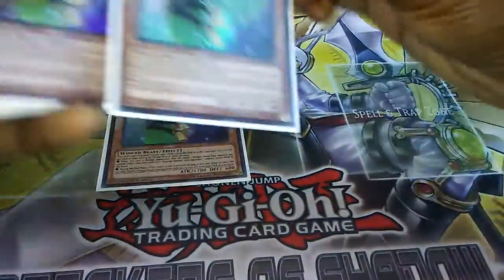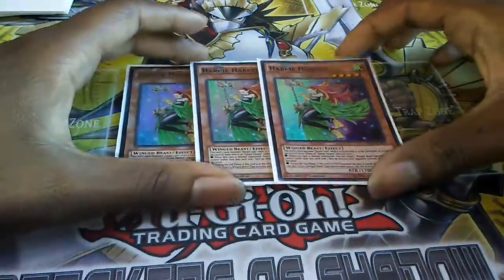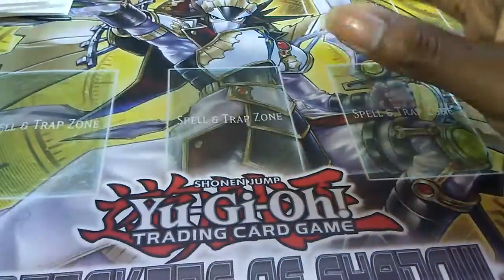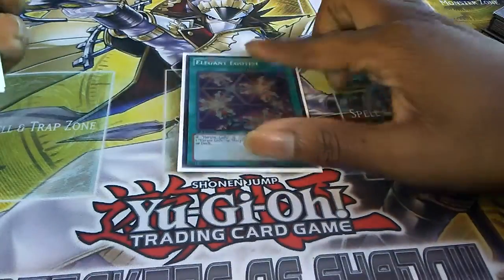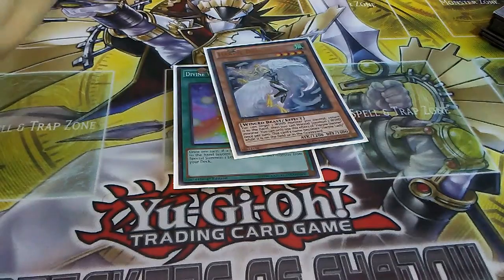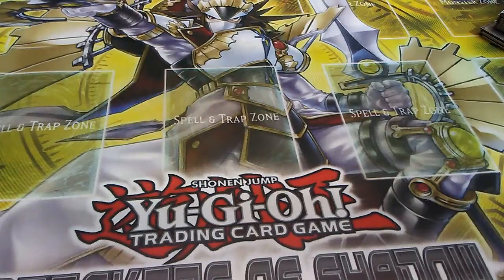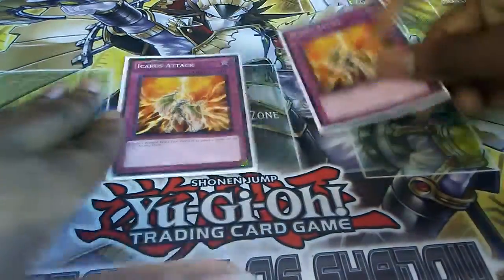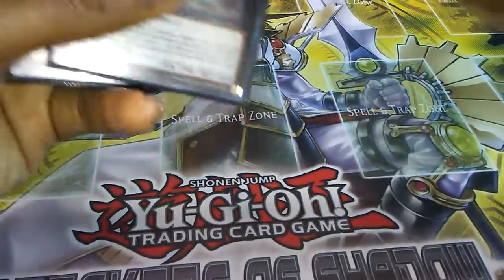Deck Profile: Harpies April 2016 (Post April 11,2016 TCG F & L list)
My harpie deck for this format i have a few more coming i am testing decks and ideas out right now

My Puzzle & Dragons player ID:

362,031,337

308,034,411